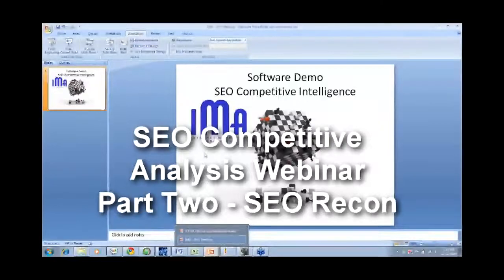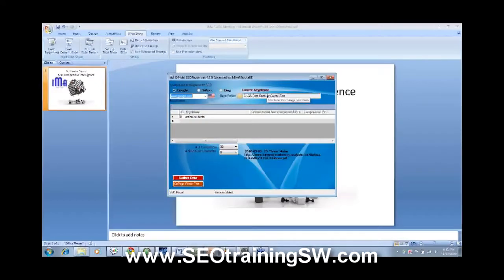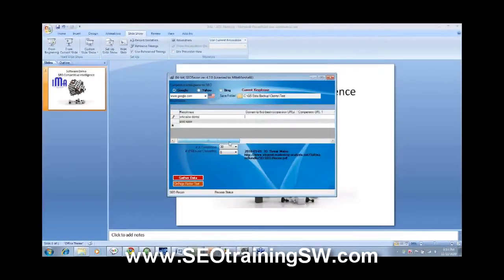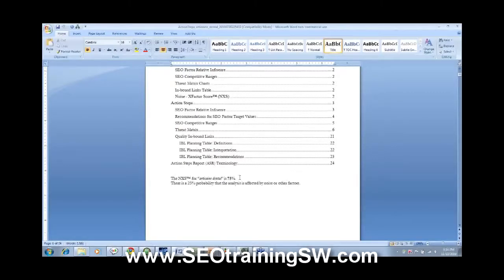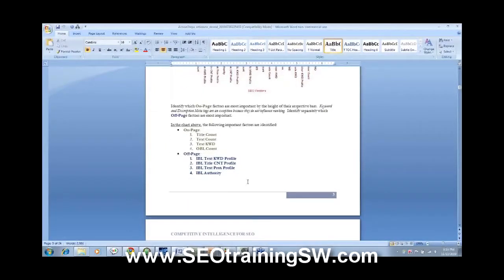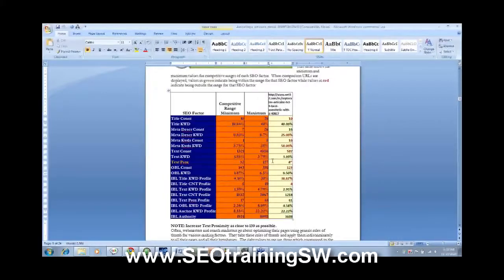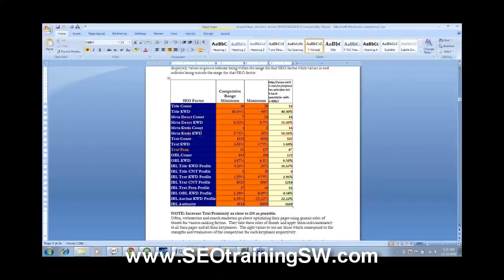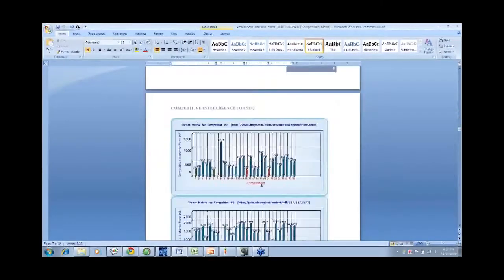SEO Training - Competitive Research - Part 2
- Search Engine Optimization Training Video using SEO Recon Scout, a Competitive Research tool for SEO - Part 2